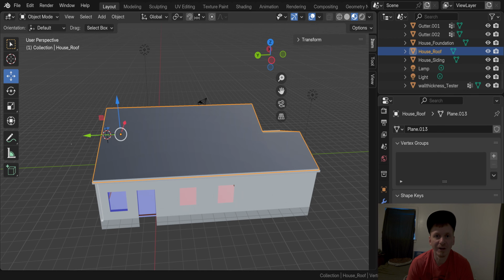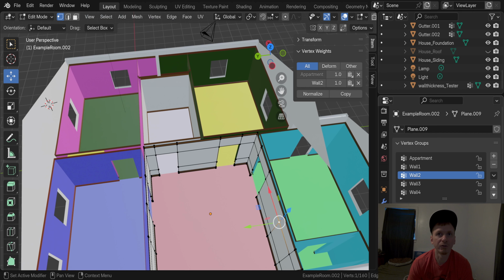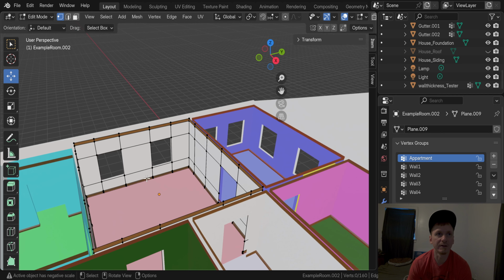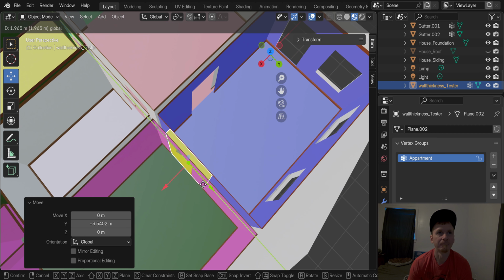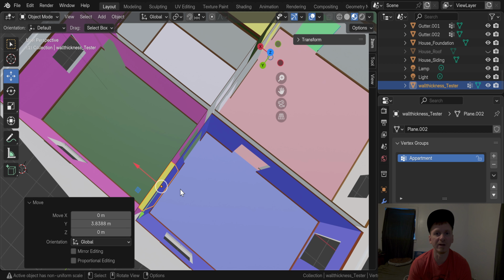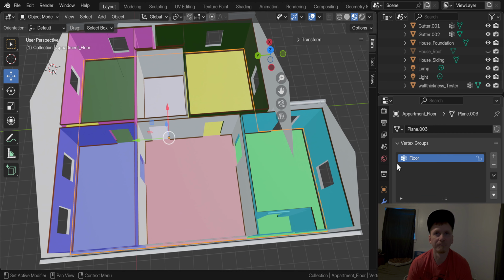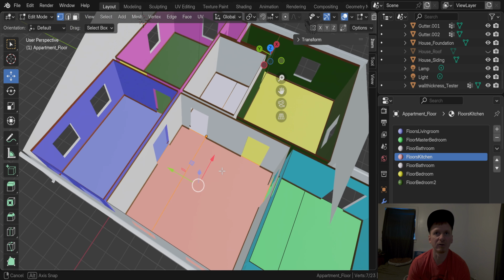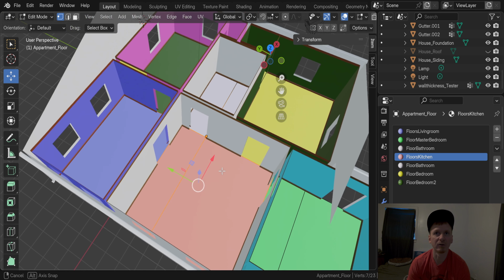How I created a workflow for faster houses in Blender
Godot 4 user gives advice on how to use Blender in order to create houses faster.